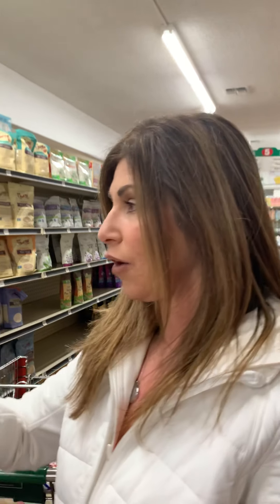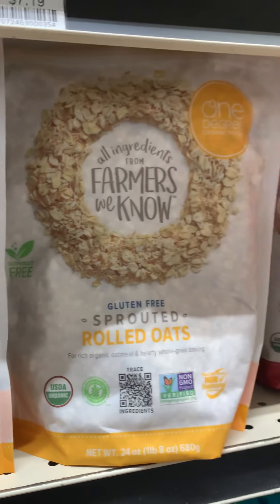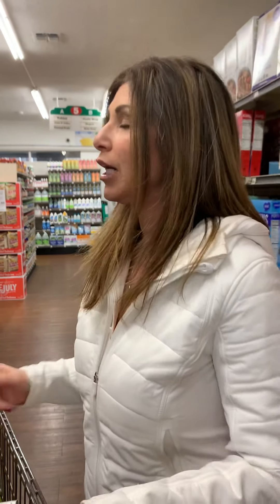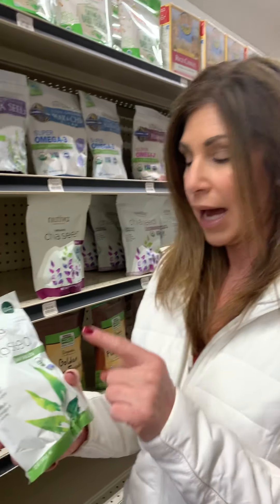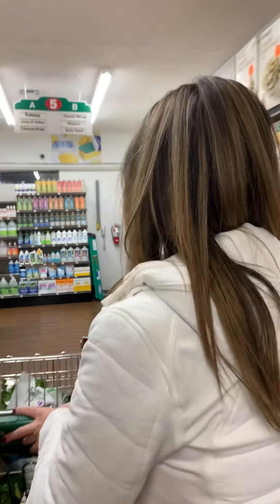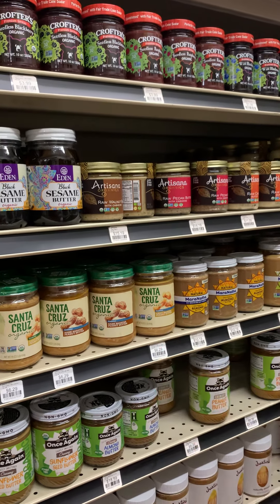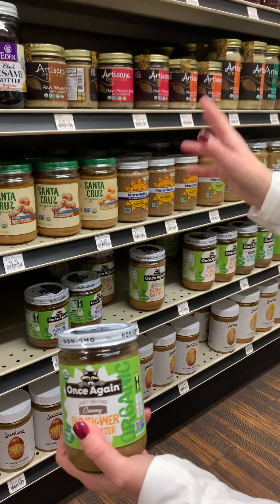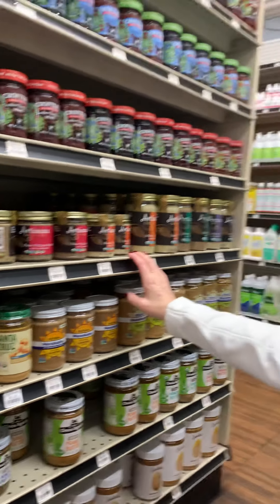Shop with Andrea Part 3: Breakfast of Champions -- organic oats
Every morning, Andrea tries to get 20-30 grams of protein in her breakfast. Let’s go shopping for her favorite nutritious oatmeal with power packed chia and hemp seeds as well as a variety of nut butters.